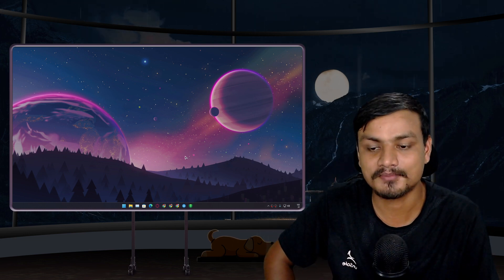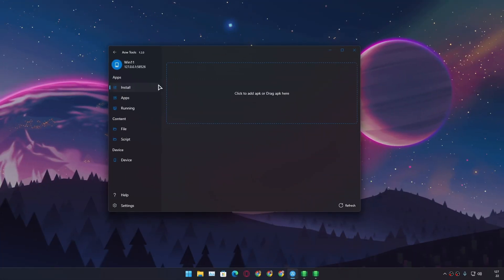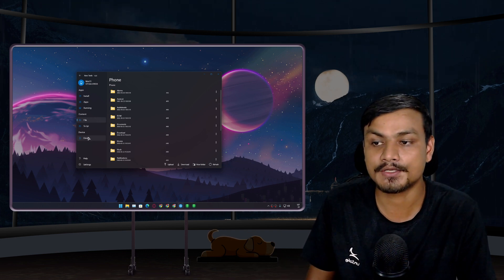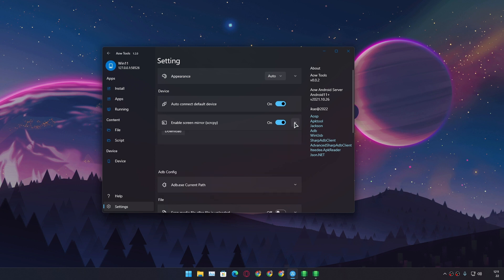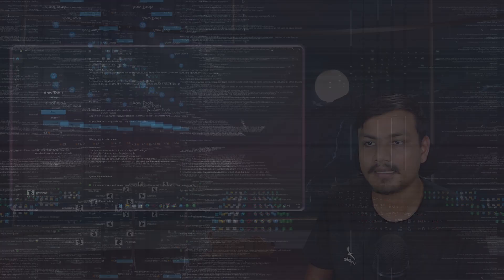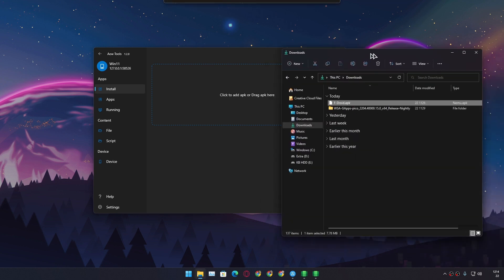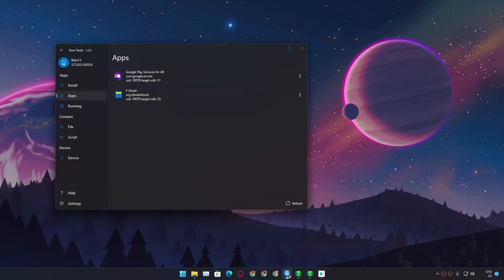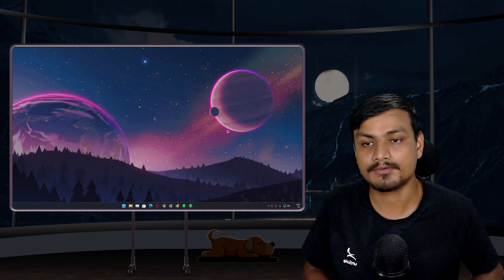Android on Windows Tools for Windows 11 WSA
Android on Windows (AOW tools) is a free tool which let's you Sideload apk files, Manage installed apps and Transfer files in between Windows 11 and Windows Subsystem for Android. In my opinion this is one of the best program to use for Windows subsystem for Android on Windows 11 PC.